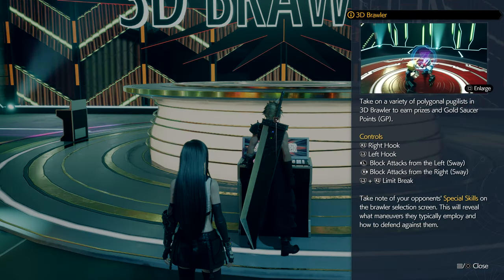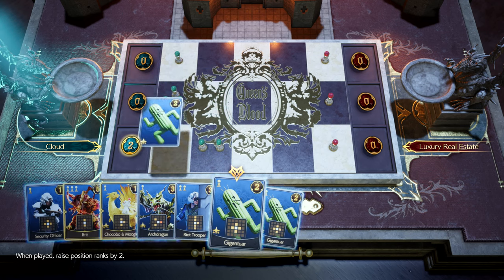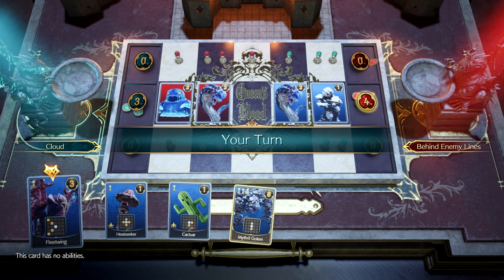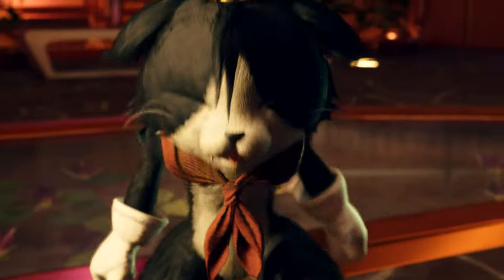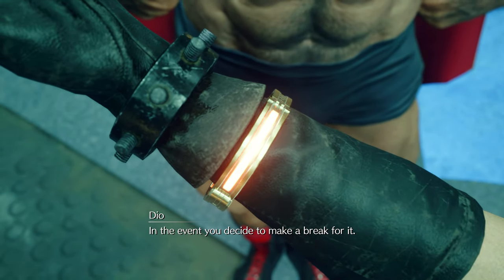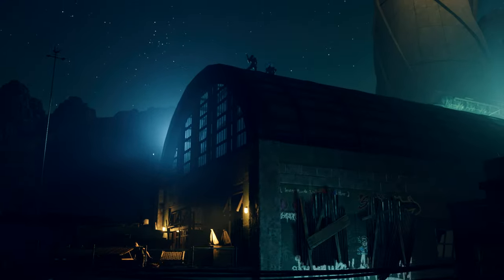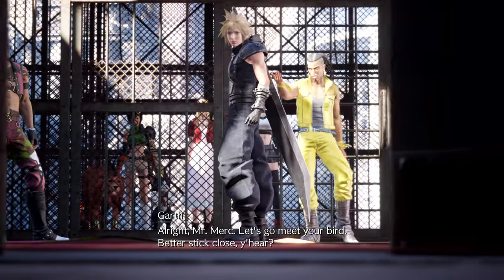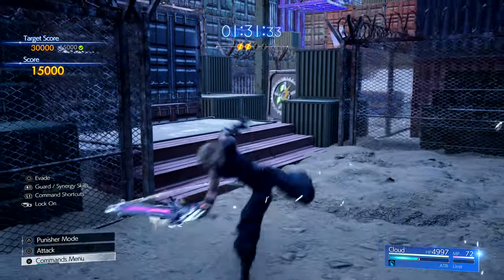Final Fantasy 7 Rebirth Part 35 - Corel Prison - Gameplay Walkthrough PS5 (FF7 Rebirth)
Splash the like button for more Final Fantasy 7 Rebirth!

My Final Fantasy 7 Rebirth Playlist! Stay up to date with the series!